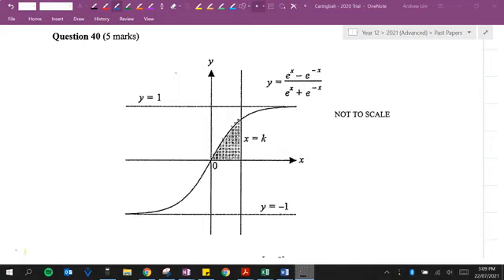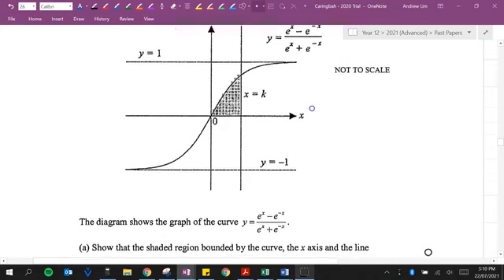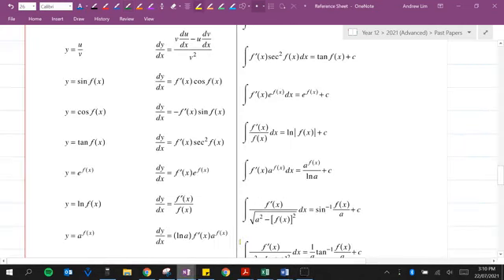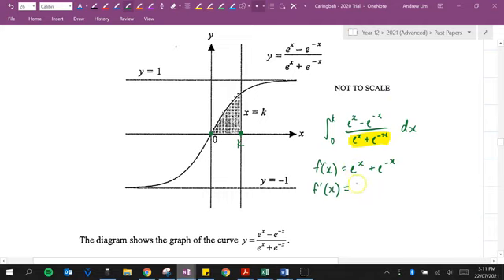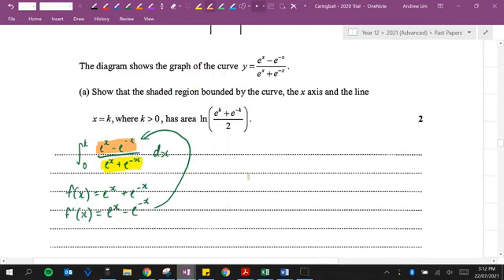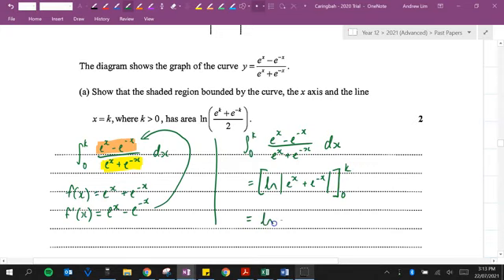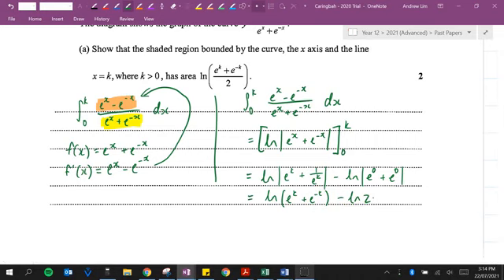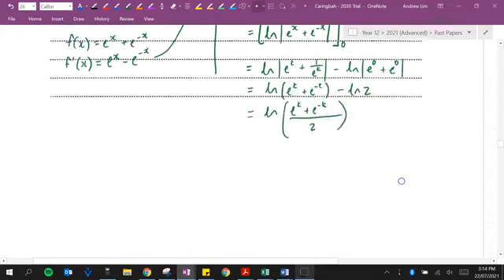2020 Caringbah Maths Advanced Trial HSC Q40